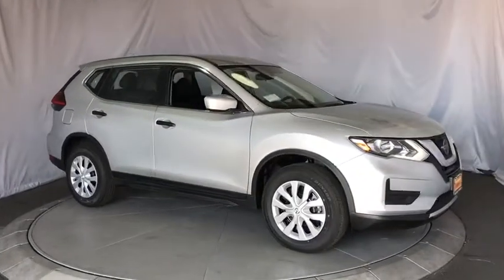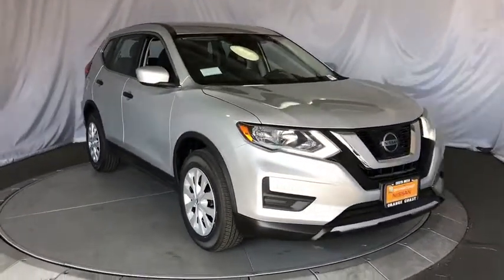2019 Nissan Rogue Costa Mesa, Huntington Beach, Irvine, San Clamente, Anaheim, CA RO90293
Brilliant Silver Metallic New 2019 Nissan Rogue available in Costa Mesa, California at Orange Coast Nissan. Servicing the Huntington Beach, Irvine, San Clamente, Anaheim, CA area.

Brilliant Silver Metallic 2019 Nissan Rogue S FWD CVT with Xtronic 2.5L 4-Cylinder26/33 City/Highway MPG